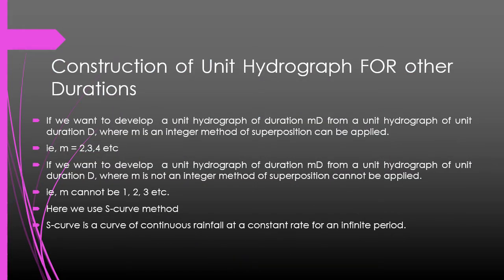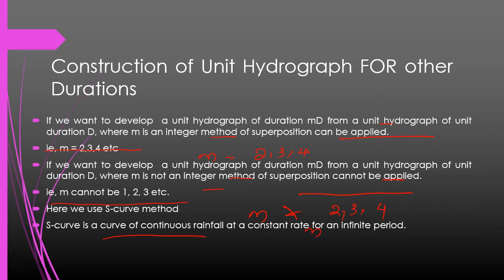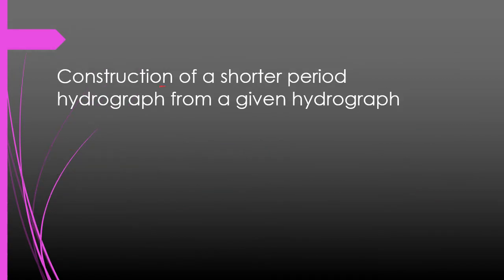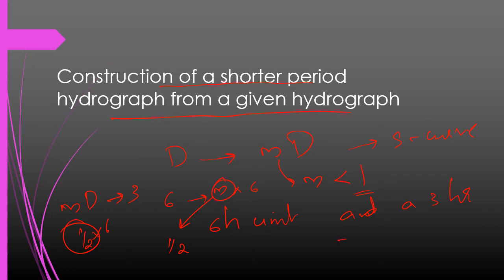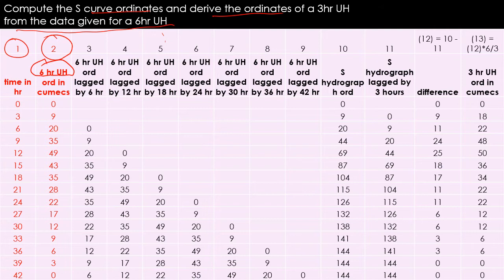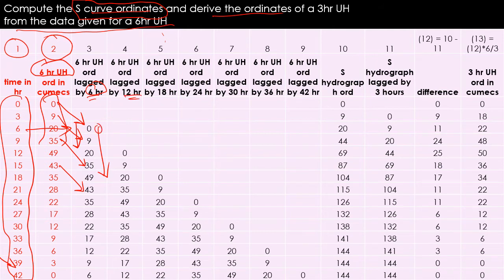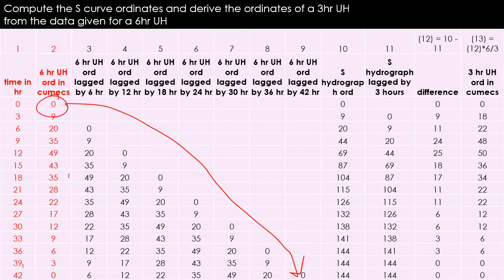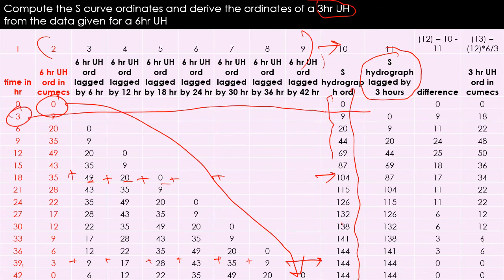constructionof 3 HR UH from 6 HR UH using S curve method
included in KTU Civil water resource engineering 2nd module- CE 309

how to construct a hydrograph of lower duration using S- hydrographs

graphs are  plotted for better understanding